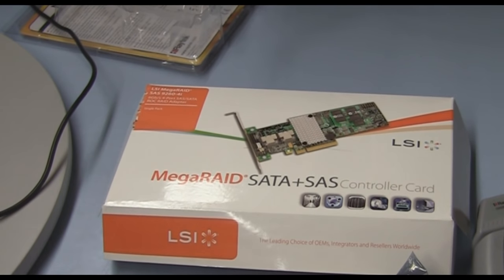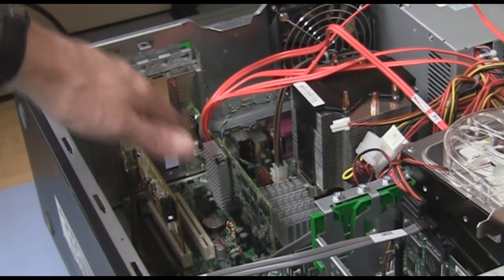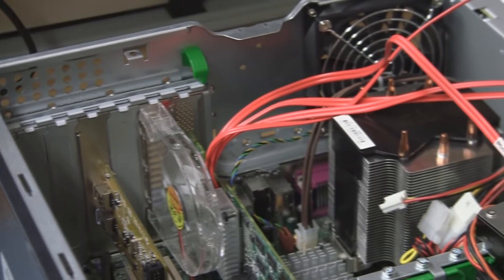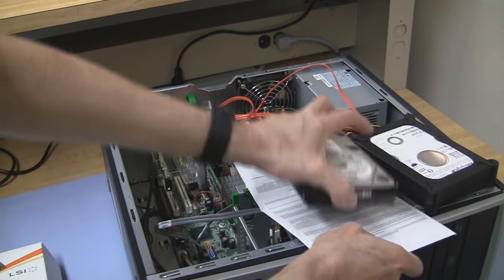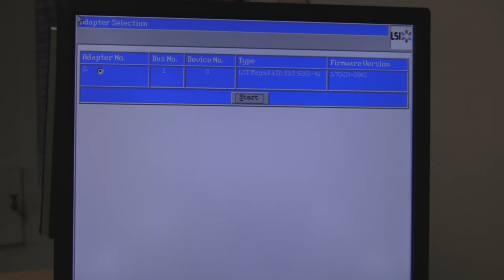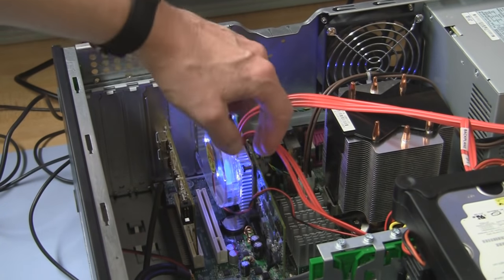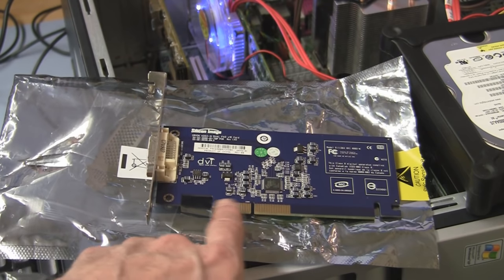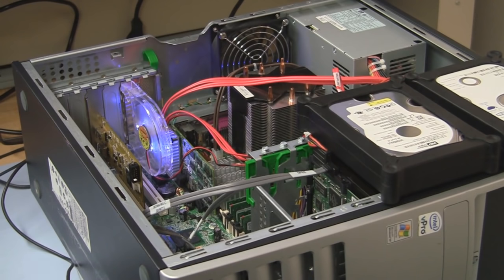Installing the LSI SAS controller in a Desktop Part 1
We have updated these older classroom series check out the new videos each new video has video notes and slides for download:

Walk-through installation of a server-based SAS RAID controller on a desktop computer.  I'm using SATA drives but you can also use SAS. Be sure to consider how to cool your SAS controller and SAS drives as they need much more airflow than SATA drives.